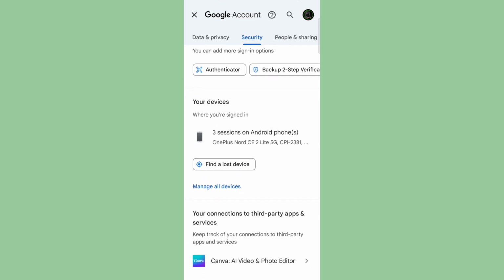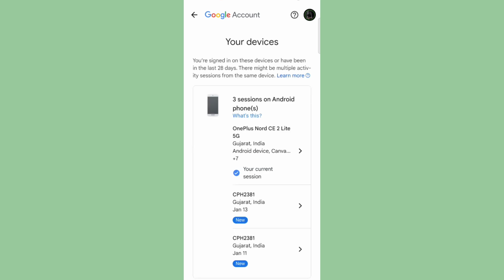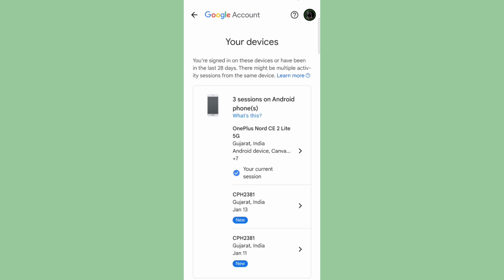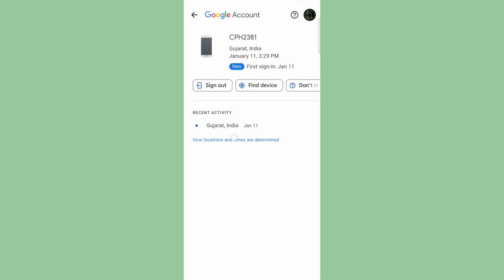How To Remove YouTube Account From Other Devices - Full Guide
SEO Description:
Learn how to remove your YouTube account from other devices with this comprehensive guide. Follow step-by-step instructions to log out remotely and secure your account. Works for Android, iPhone, and desktop.